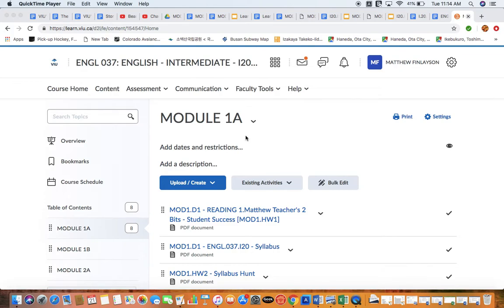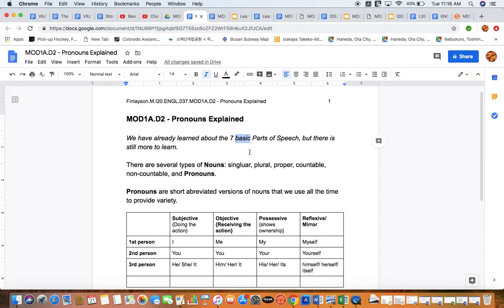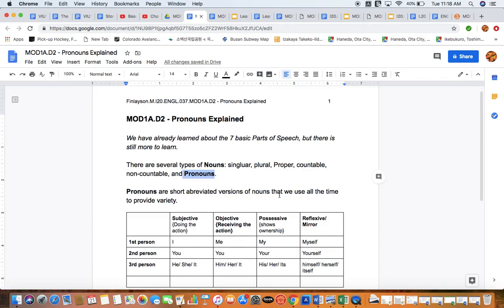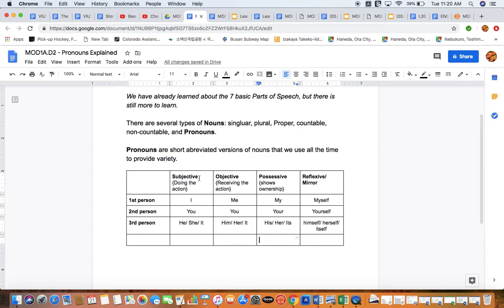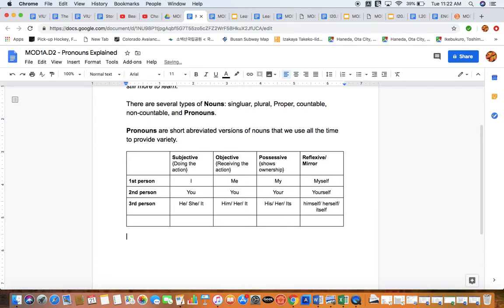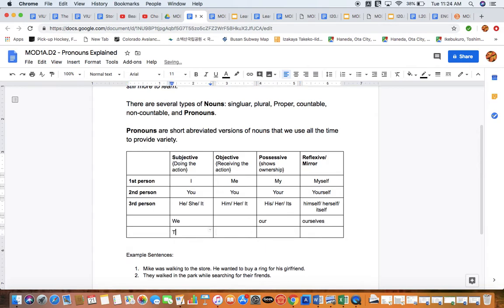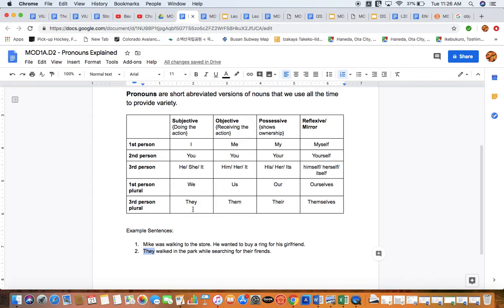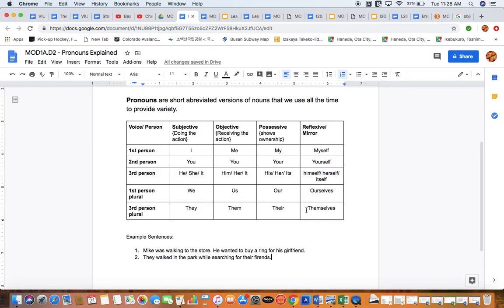I20 ENGL 037 MOD1A D2 Pronouns Explained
An introduction to Pronouns.